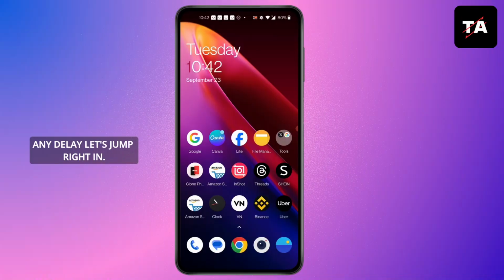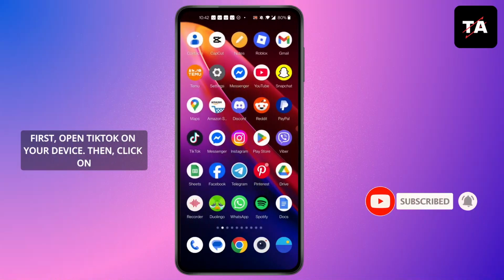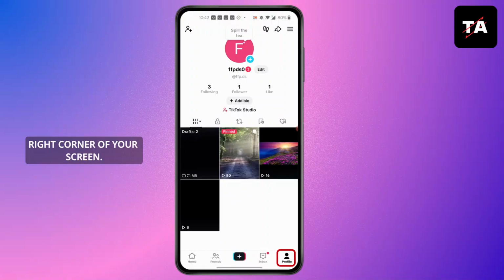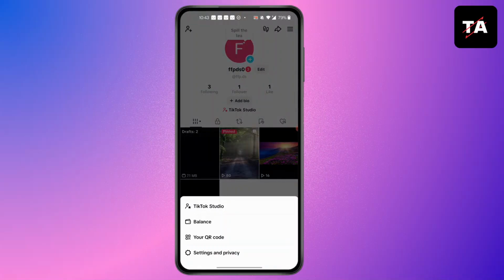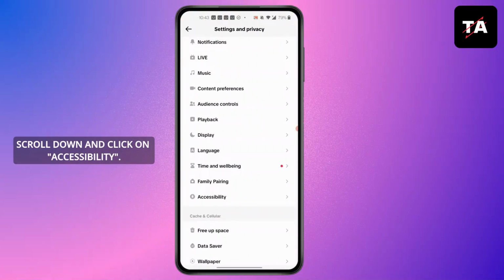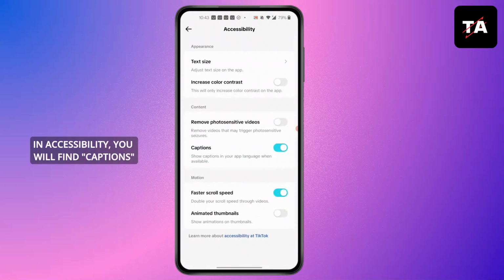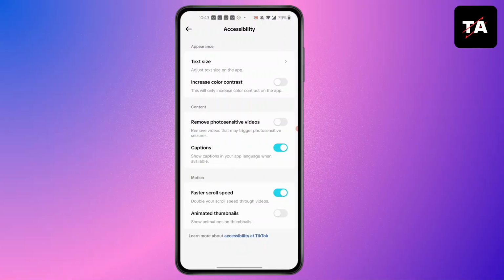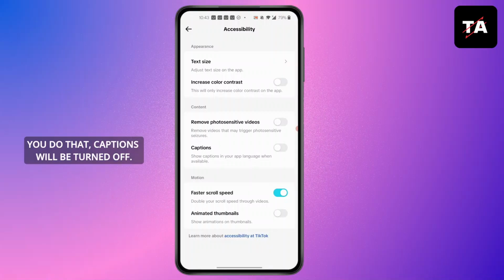How to Turn Off Auto Captions on TikTok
Description:
Want to watch TikTok videos without auto-generated captions? This quick tutorial shows you how to turn off captions in just a few taps. Whether you prefer a cleaner viewing experience or simply don't need subtitles, we've got you covered.

Steps to Turn Off Captions:

For All Videos:

Open the TikTok app and tap on your Profile tab.

Tap the three-line menu (☰) in the top-right corner.

Scroll down to Accessibility.

Toggle off Always show auto-generated captions.

For a Single Video:

While watching a video, tap on the captions displayed.

A menu will appear; select Hide captions.

Note: If captions are hardcoded into the video by the creator, they cannot be turned off.